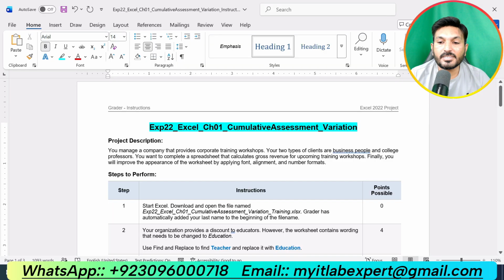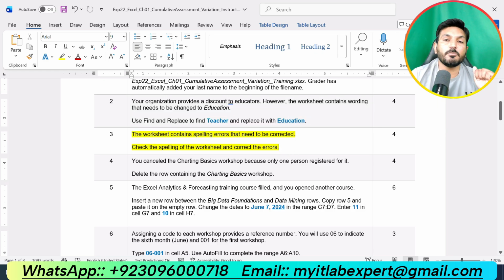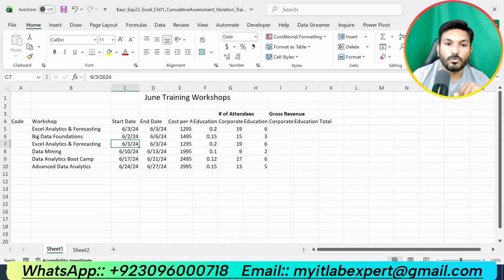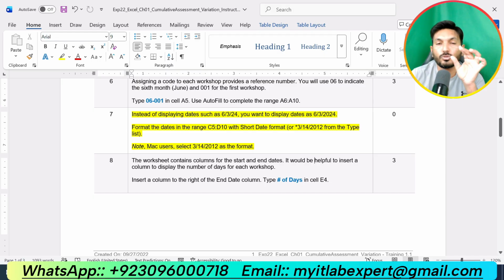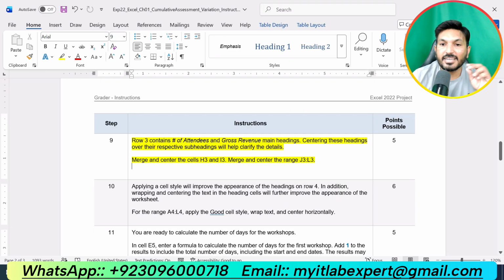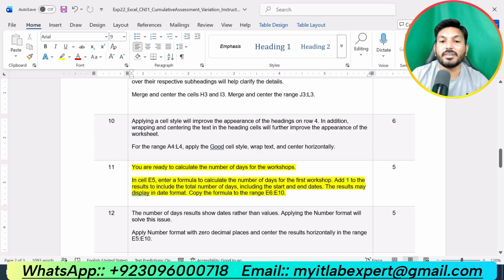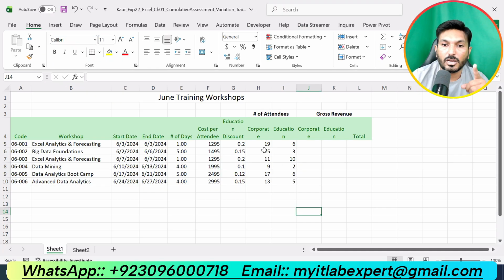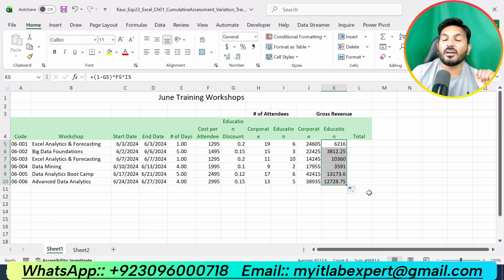Exp22_Excel_Ch01_CumulativeAssessment_Variation | Excel Chapter 1 CumulativeAssessment Training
Exp22_Excel_Ch05_Cumulative_Merchandise 1.1
Exp22_Excel_Ch05_HOE - Sociology 1.1

Exp22_Excel_Ch06_HOE - Mortgage

EXP22_Excel_CH08_CumulativeAssessment_Employee Satisfaction
Exp22_Excel_Ch08_CumulativeAssessment_Variation - Real Estate Valuation